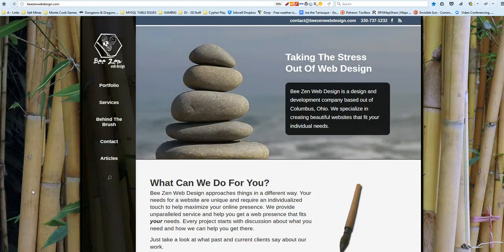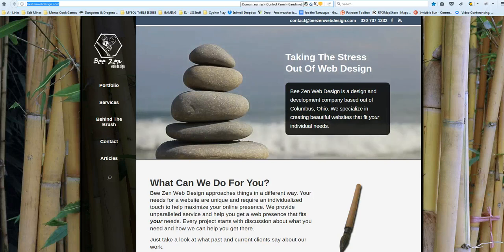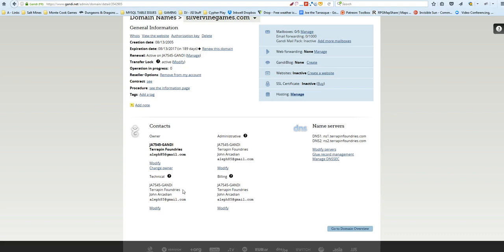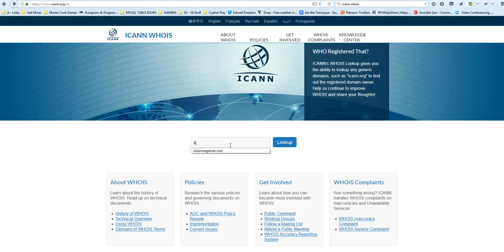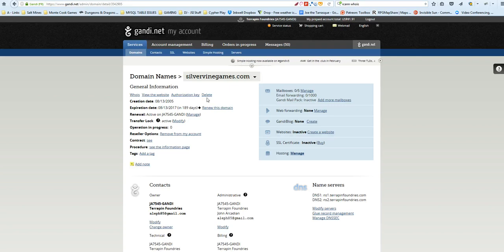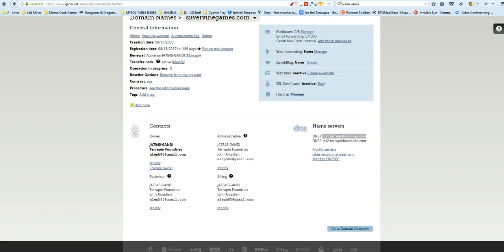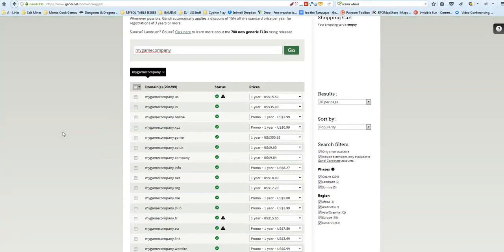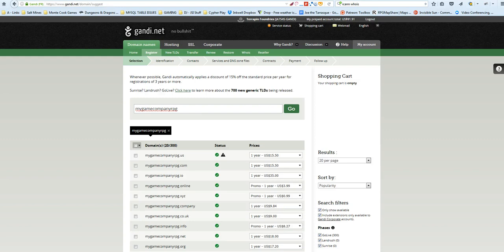IGDN 1 Intro and Domain Name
John Arcadian takes us through a series of videos on how to set up a simple promotion website.